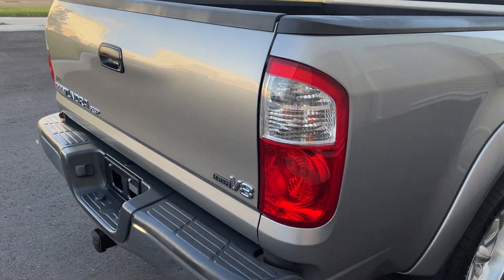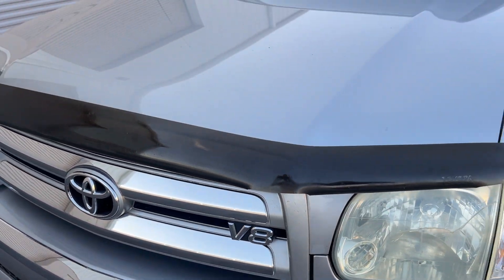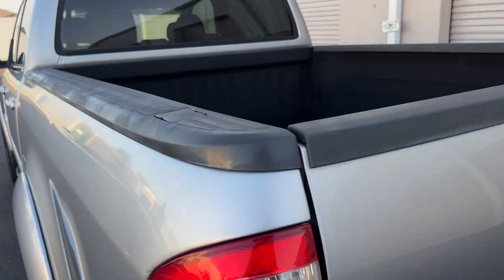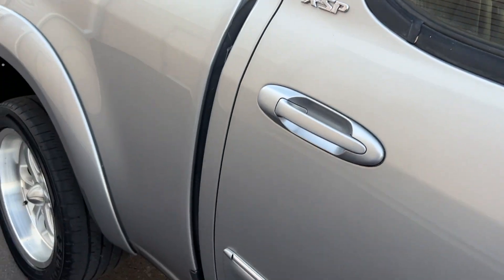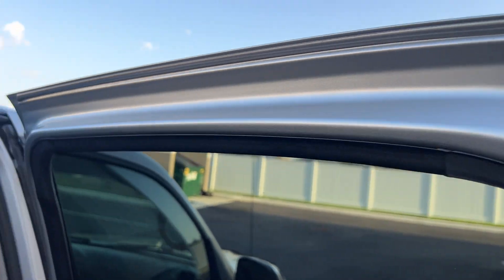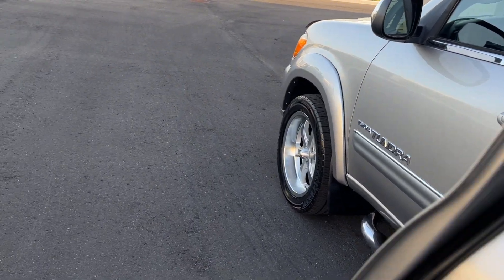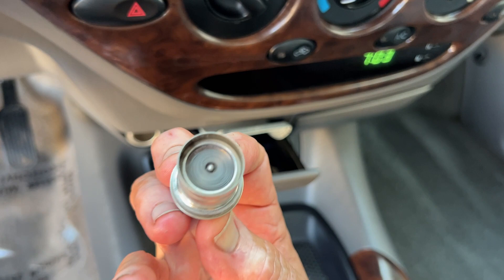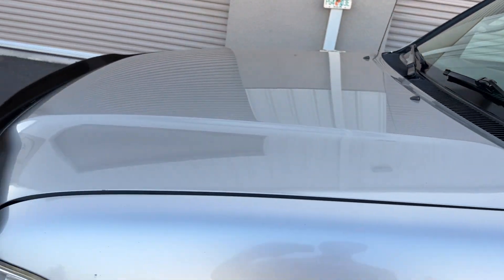06 TOYOTA TUNDRA X-SP CREW CAB 4DR V-8 4.7 LEATHER 20" WHLS 1 FL OWNER TOWING SPRAYED IN BED LINER!!